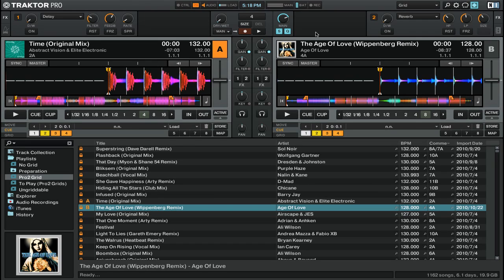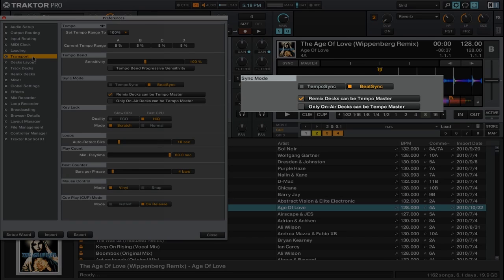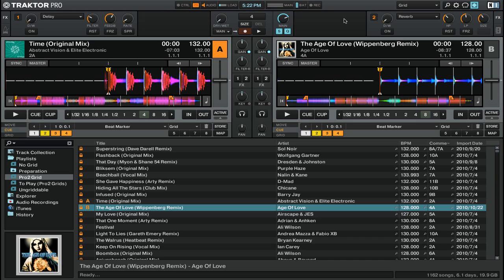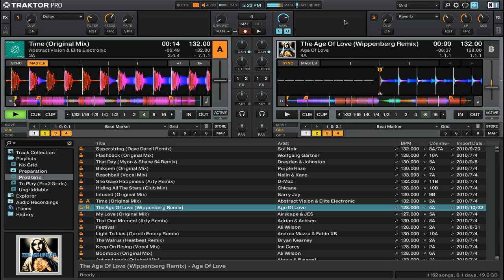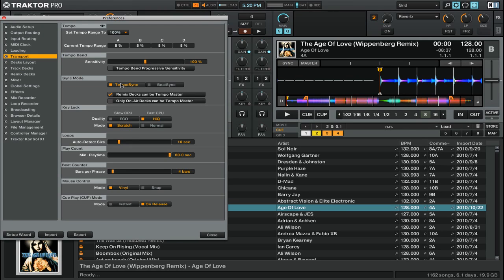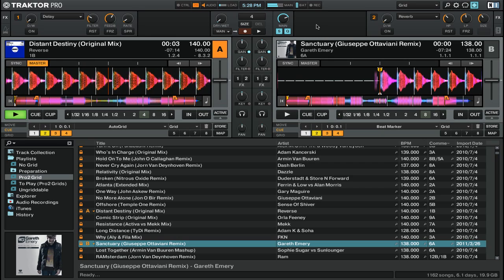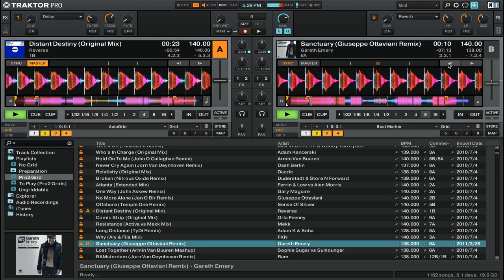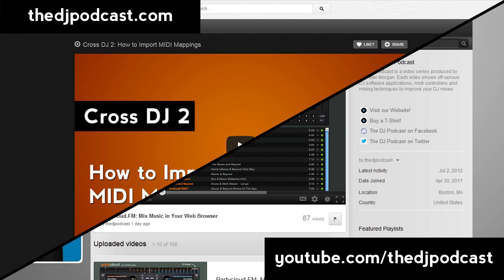Traktor Pro 2 Sync Modes Tutorial: Beat Sync vs Tempo Sync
The SYNC function in Traktor Pro 2 makes it easy to automatically beatmatch multiple tracks together. By default, the track's tempo and phase will align when you press the sync button. However, you can change how Traktor Pro 2 syncs tracks by switching the SYNC mode.